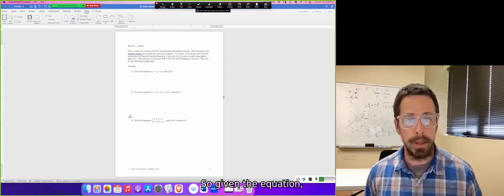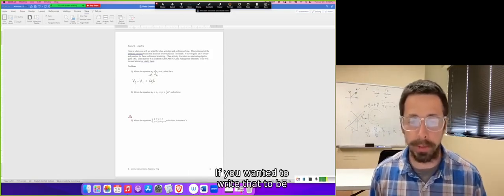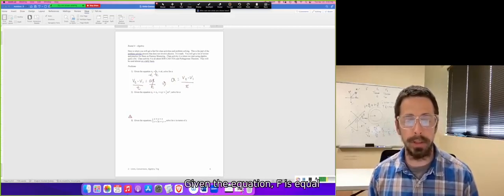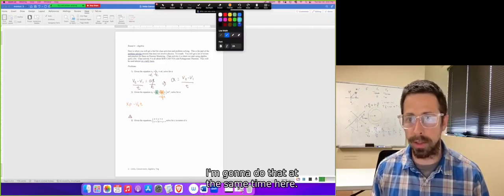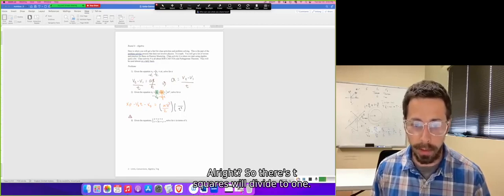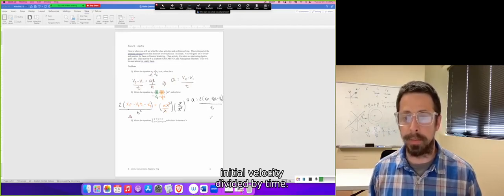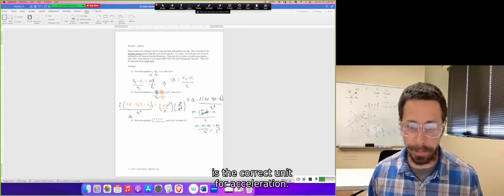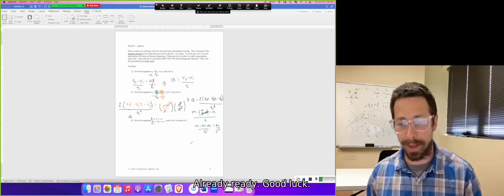College Physics Units Conversions Algebra Trig Round 4